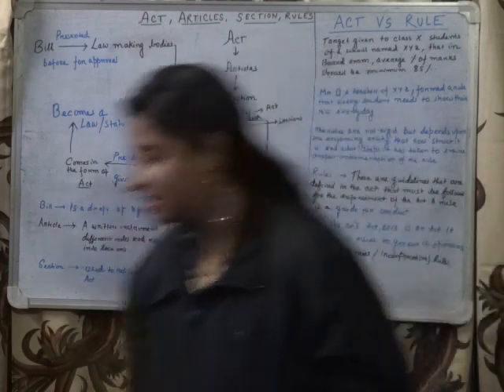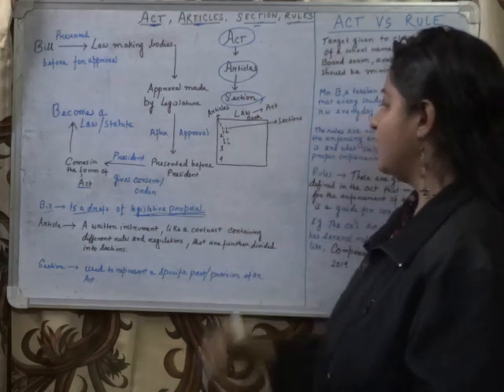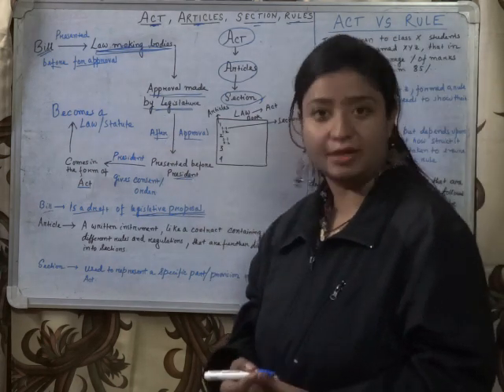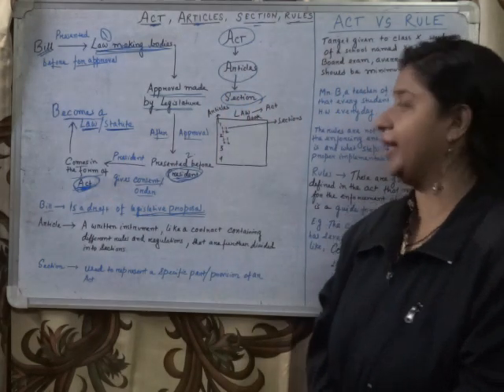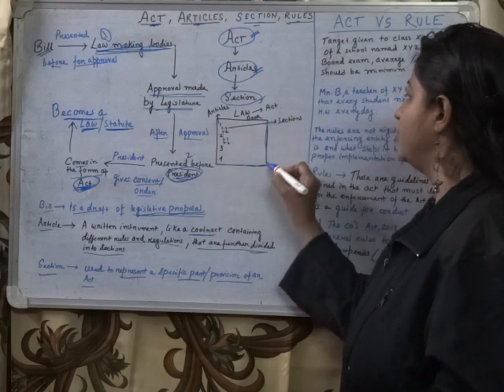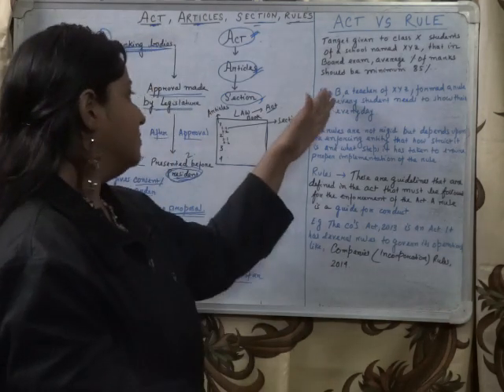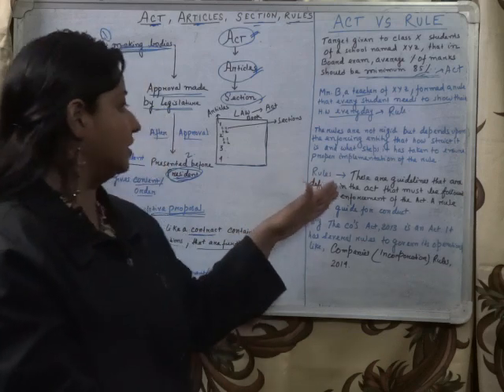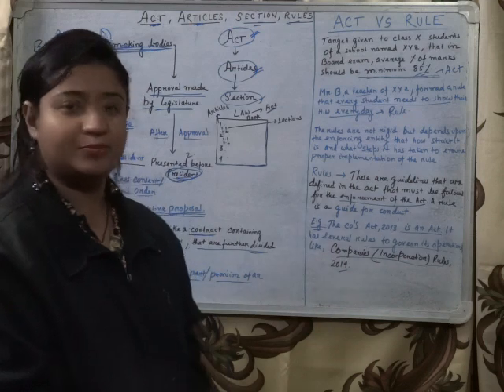What are acts,articles,sections,rules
What are acts,articles,sections,rules by CMA SHILPA BANERJEE